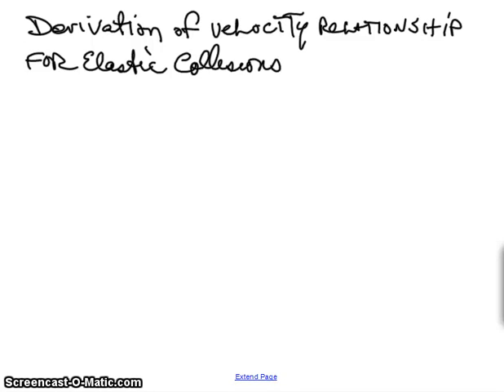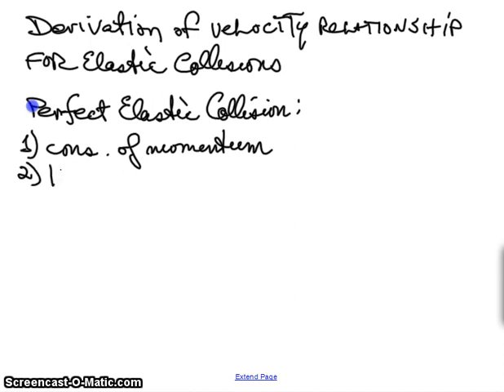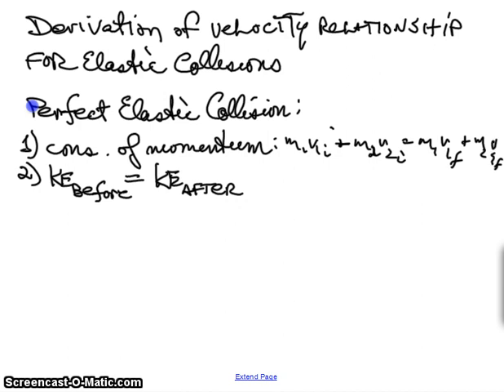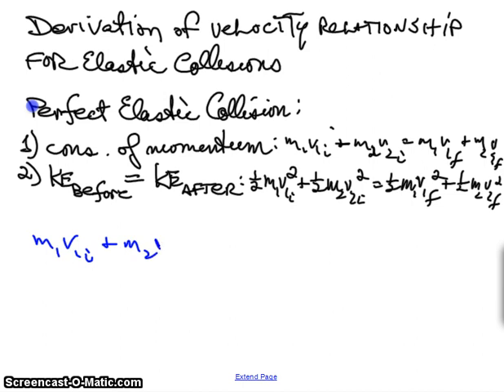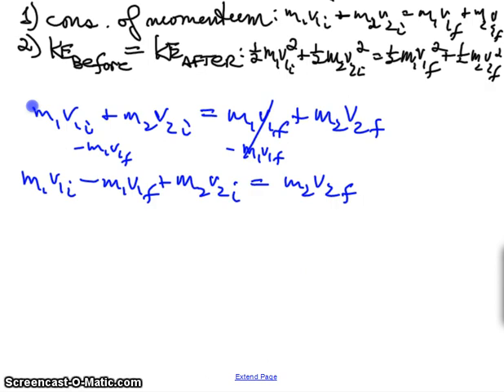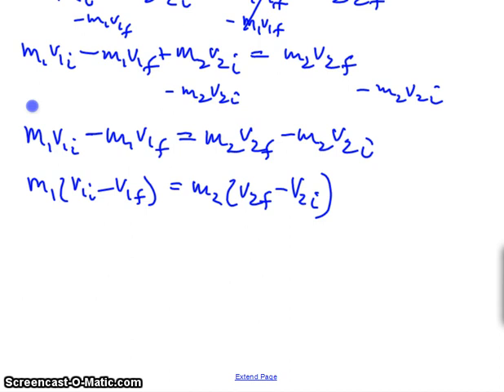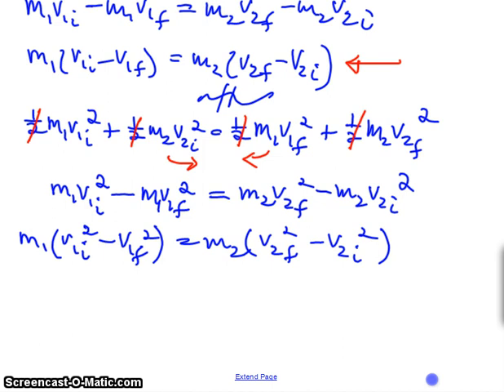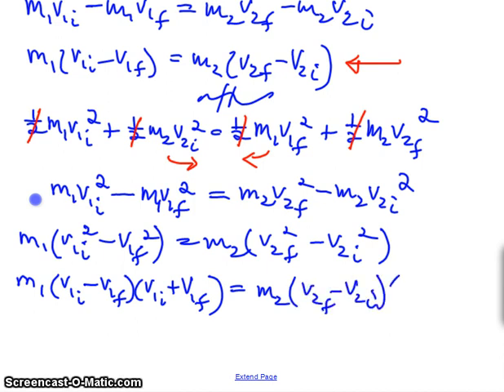derivation of velocity relationship in momentum.mp4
to solve perfect elastic collisions for both final velocities you need 2 equations.  You can use the conservation of momentum equation + setting the initial kinetic energy (of both objects) equal to the final kinetic energy (of both objects)...or...use this simpler velocity relationship...